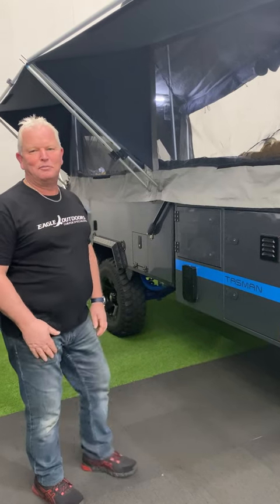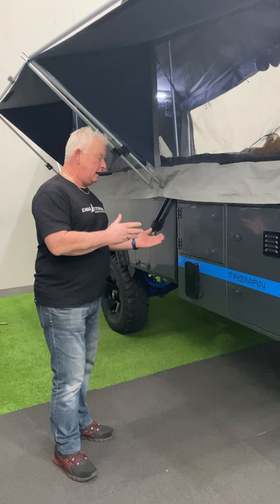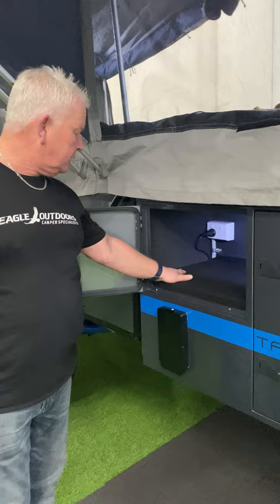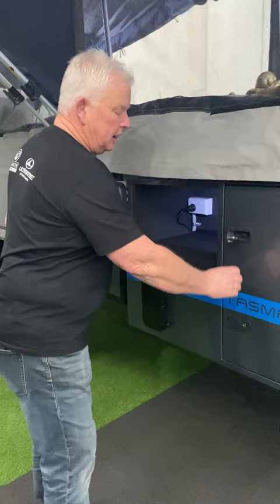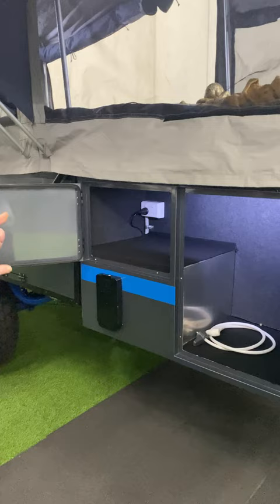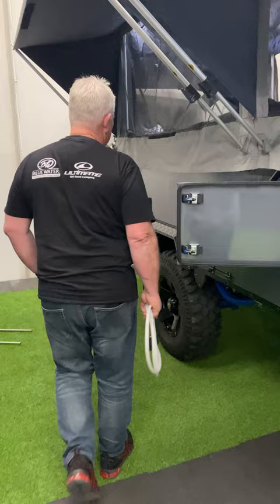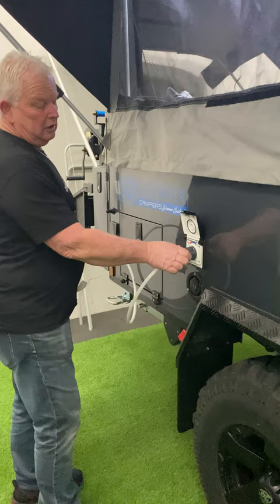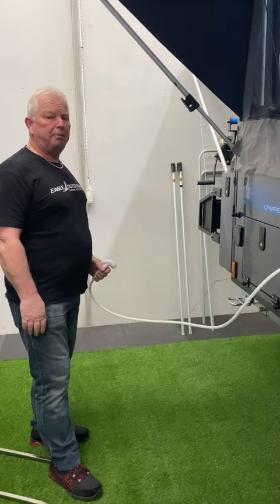Bluewater Campers In-Built Hot Water Lachlan MKII & Tasman Camper Trailer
Here at Bluewater Campers we want you to confidently know that you can't do better than a Bluewater, so in this series we will highlight key features distinguishing the Bluewater difference!